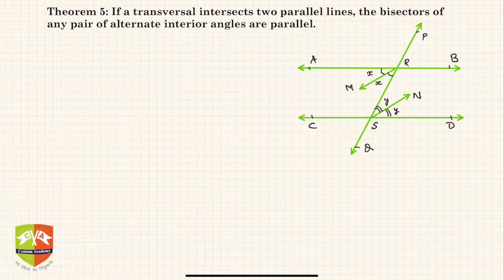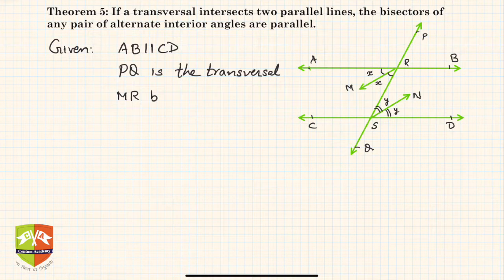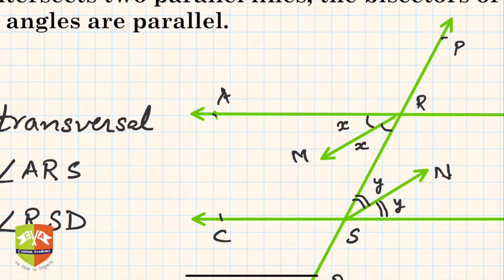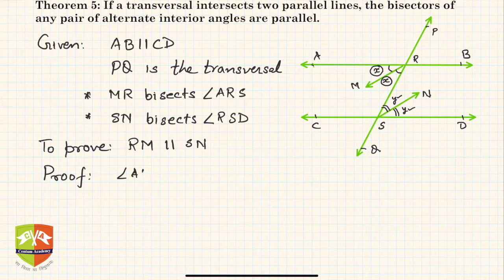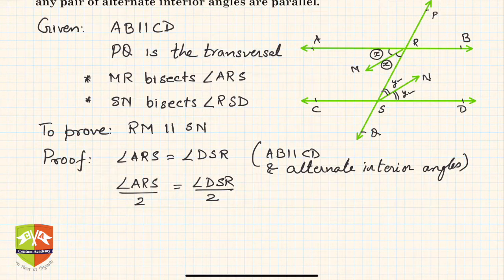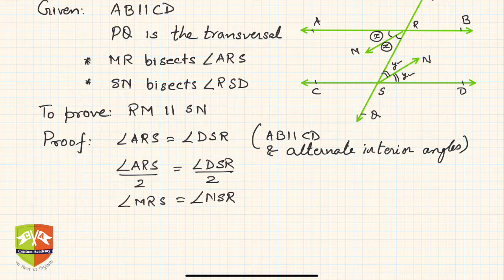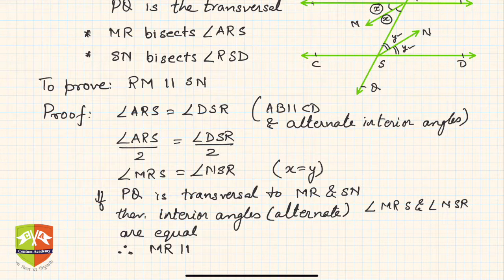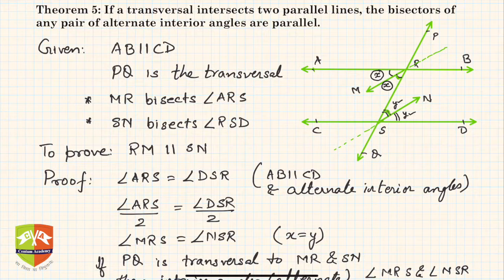[LINES AND ANGLES]: 21. Bisectors of Alternate Interior Angles are Parallel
Chapter Name: Lines and Angles
Topic: Bisectors of Alternate Interior Angles are Parallel
Grade: IX
Author: Tushar Sinha